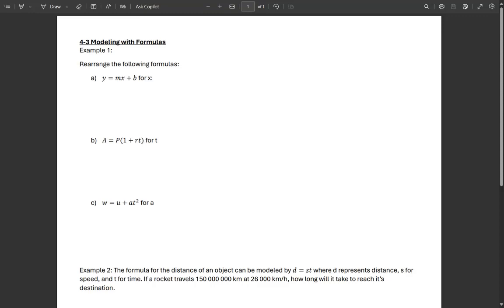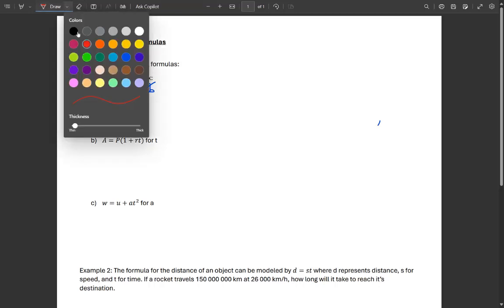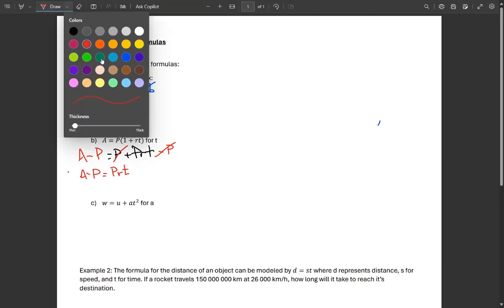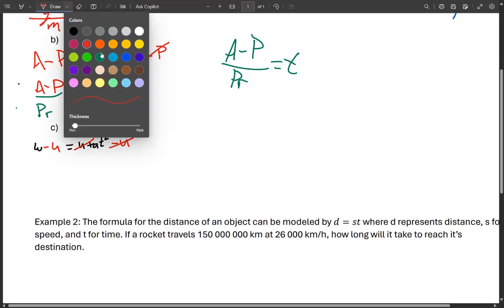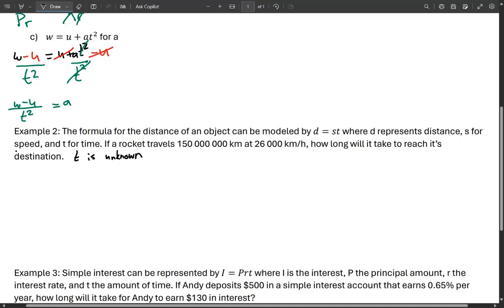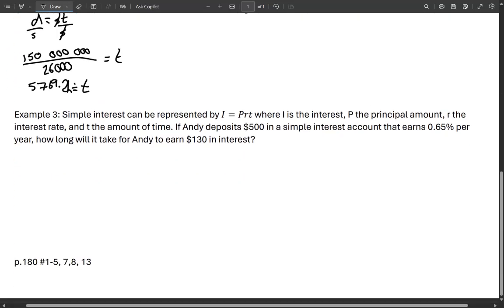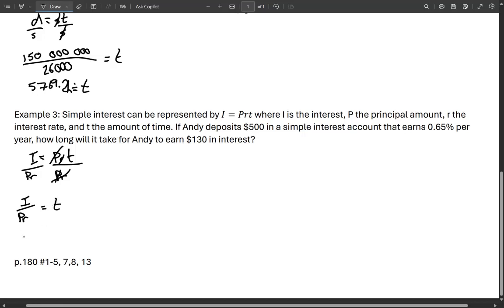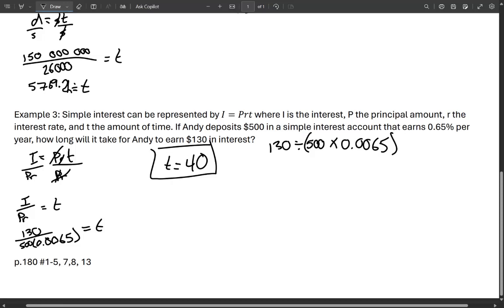4-3 Rearranging formulas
Video lesson on rearranging formulas